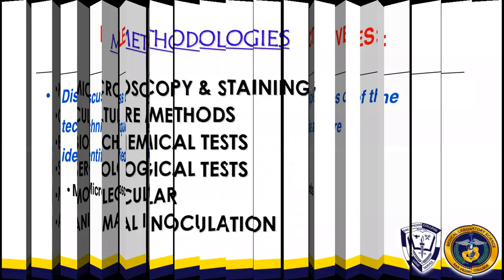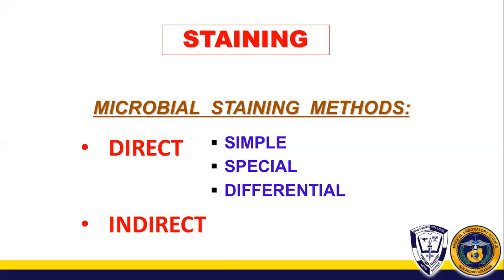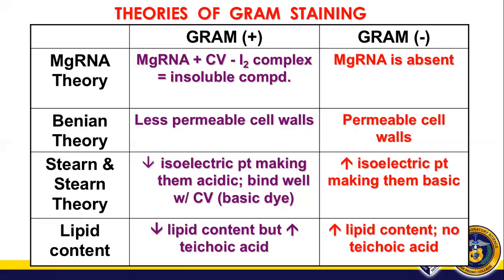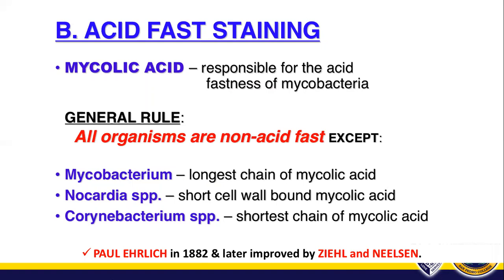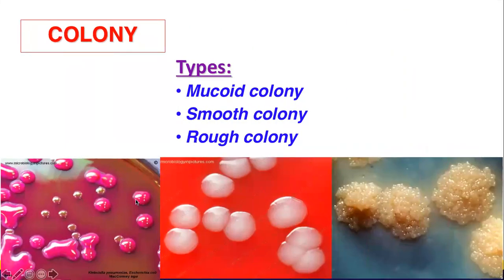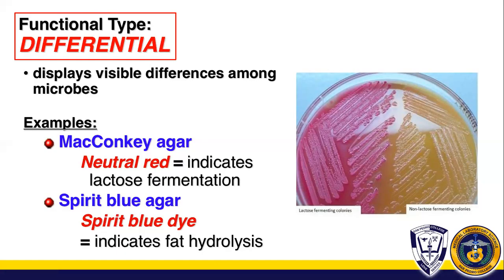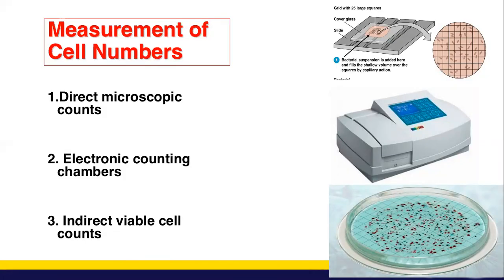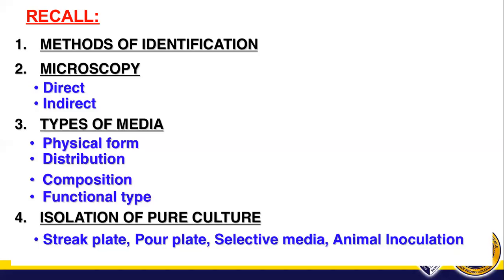MLS411 Methods of Identification Part1